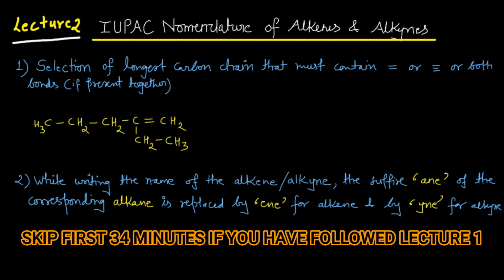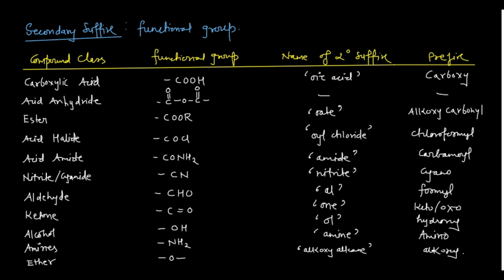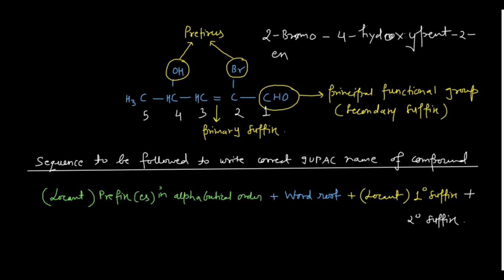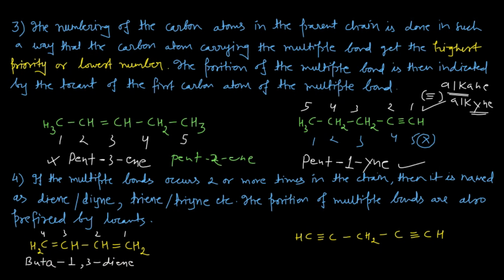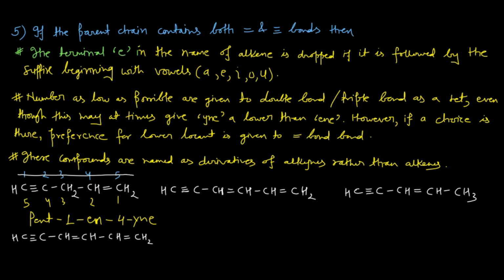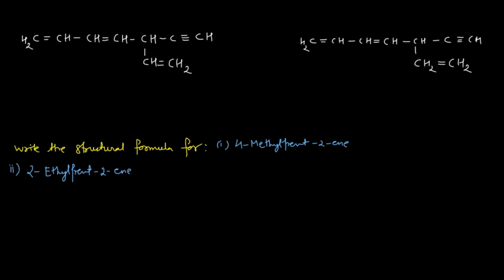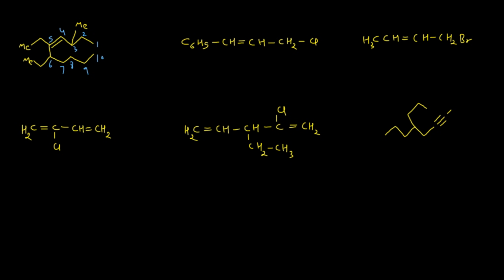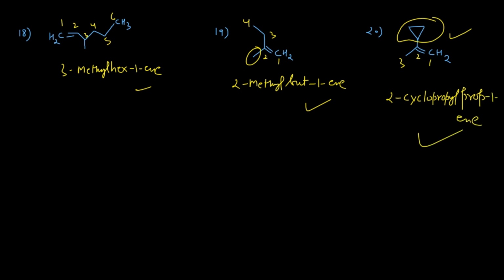LECTURE 2: IUPAC NOMENCLATURE OF ALKENES & ALKYNES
Here are some basic rules for naming alkenes from the International Union of Pure and Applied Chemistry (IUPAC):
The longest chain of carbon atoms containing the double bond is considered the parent chain. It is named using the same stem as the alkane having the same number of carbon atoms but ends in -ene to identify it as an alkene. Thus the compound CH2=CHCH3 is propene.
If there are four or more carbon atoms in a chain, we must indicate the position of the double bond. The carbons atoms are numbered so that the first of the two that are doubly bonded is given the lower of the two possible numbers.The compound CH3CH=CHCH2CH3, for example, has the double bond between the second and third carbon atoms. Its name is 2-pentene (not 3-pentene).
Substituent groups are named as with alkanes, and their position is indicated by a number. Thus, the structure below is 5-methyl-2-hexene. Note that the numbering of the parent chain is always done in such a way as to give the double bond the lowest number, even if that causes a substituent to have a higher number. The double bond always has priority in numbering.